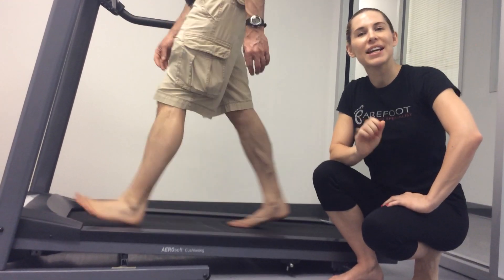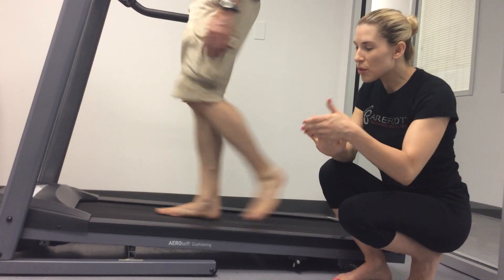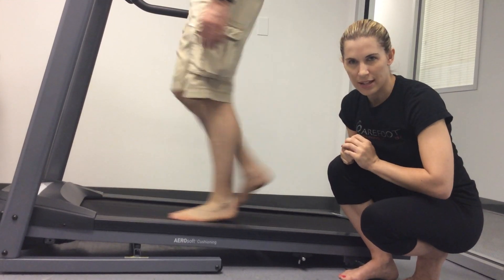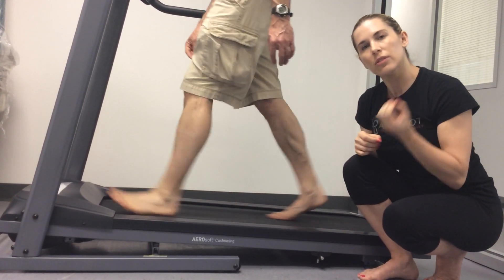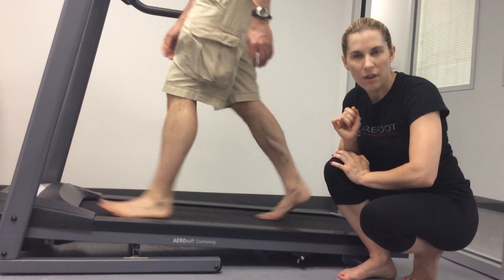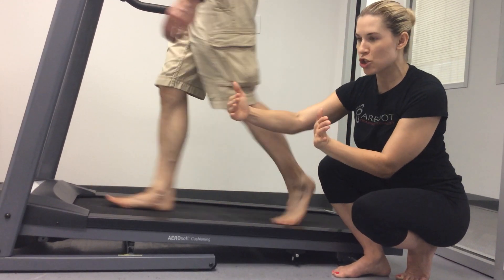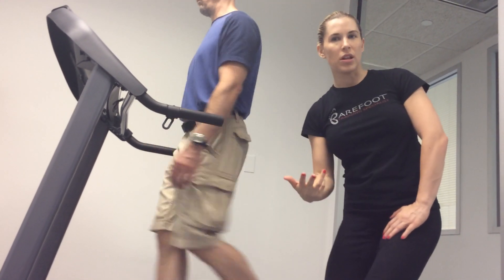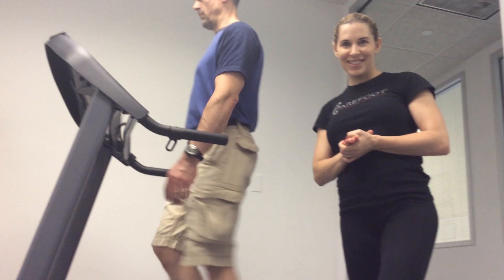Gait Assessment_Lateral View by EBFA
Lateral View Gait Assessment by EBFA.

Initial Contact - STJ inversion
Loading Response -
Midstance - No excessive STJ eversion
Late Midstance - Maximum ankle DF
Propulsion - High gear vs. Low gear push-off

To take this and all your assessment to the next level please